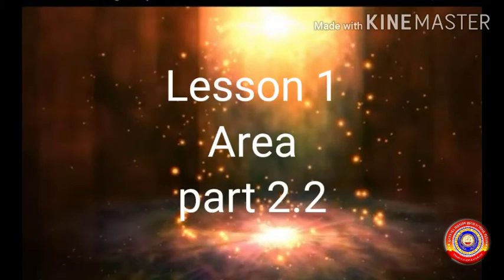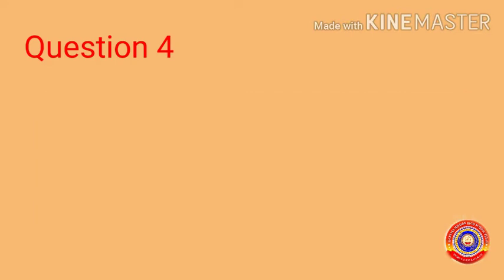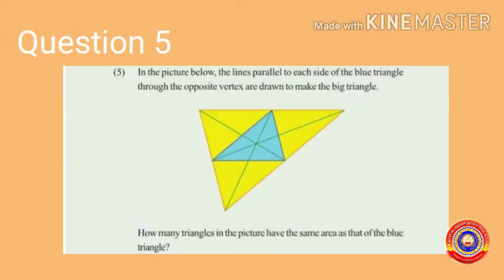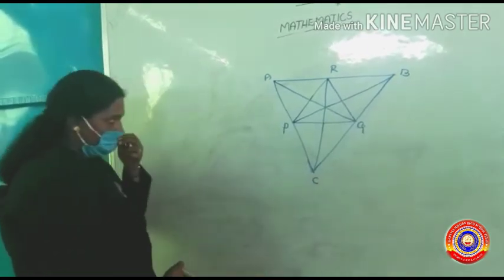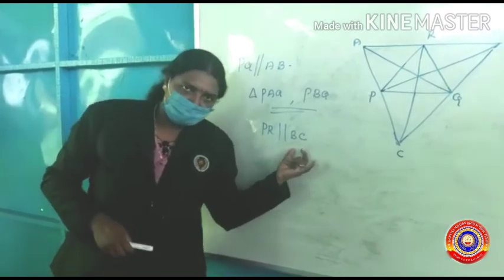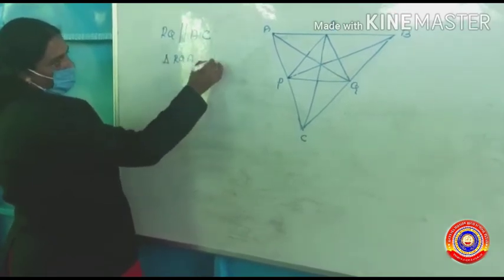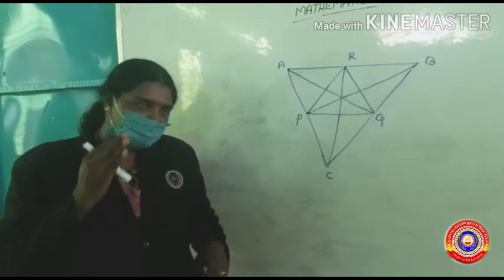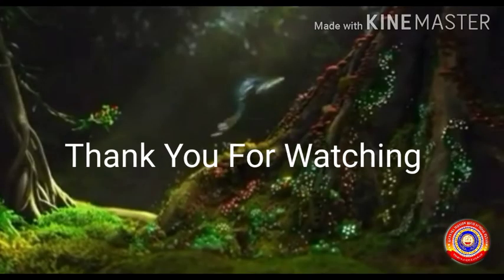KRSMA#Standard 9 Mathematics Part 2[a] Chapter 1 Area.